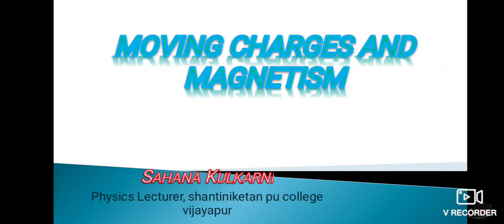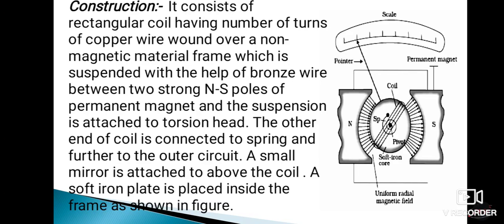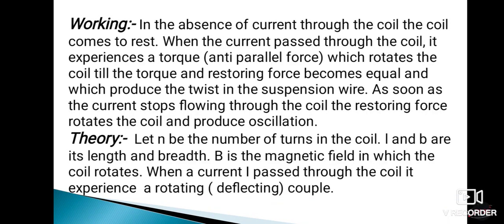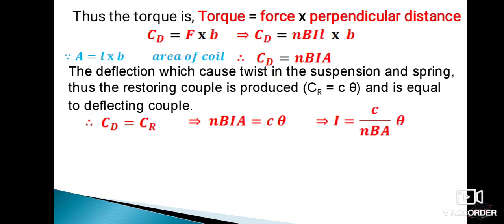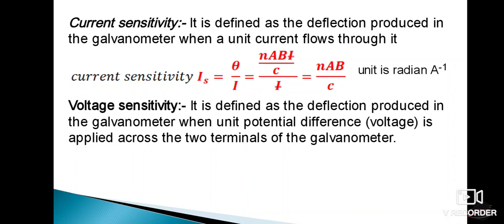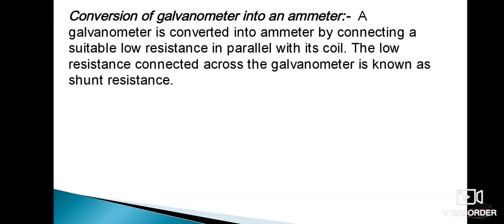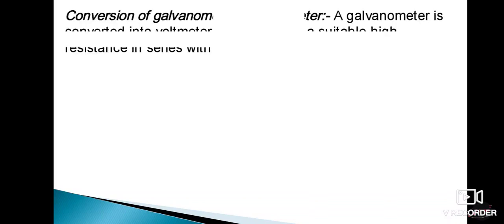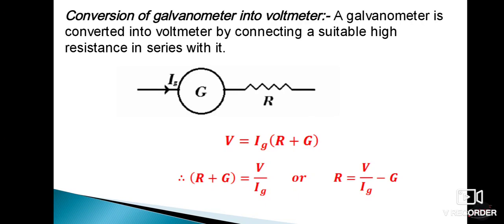Moving charges and magnetism session 8